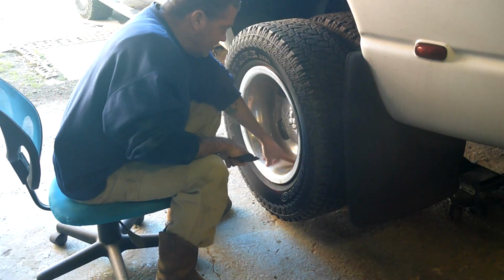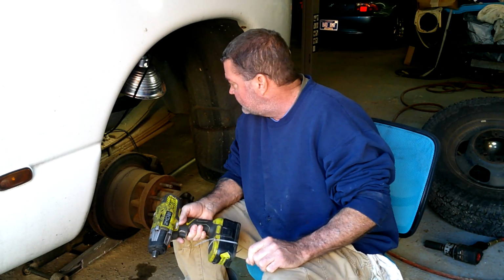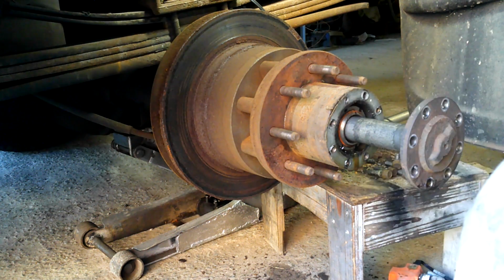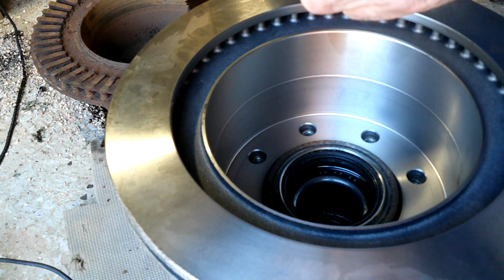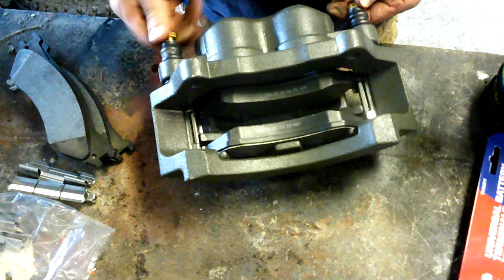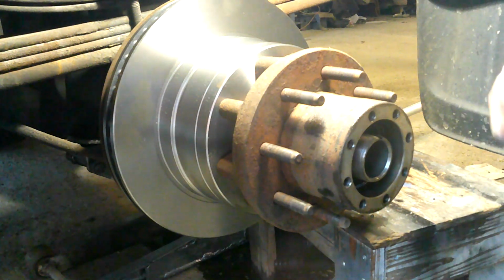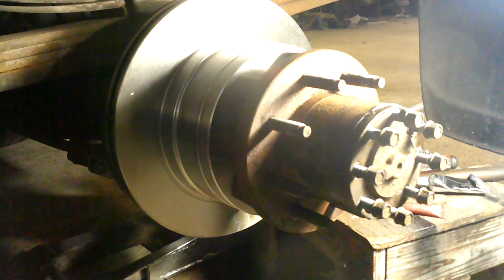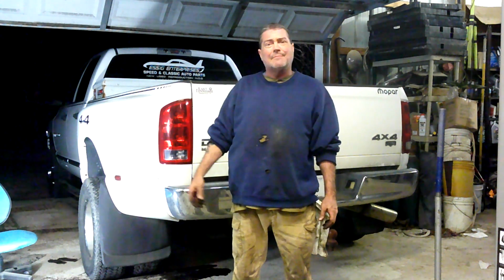How to change the rear brake assembly on a Dodge Ram 2500 and 3500 Dually. Super-fast bleeding!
Two pumps of the pedal and your done bleeding? Yes way! If you follow these methods, bleeding is almost completely unnecessary. The full floating axles on the heavy duty 2500 and 3500 Dodge trucks makes removing the rotor look daunting, especially the duallies. Sure, there are a few more steps but it's really not that bad. Parts are heavier and almost everything is tighter than Scrooges purse but with a little muscle (or leverage) you can get it done. This is mostly due to everything having Loctite on it, which you will want to put back on it as you reassemble. Make sure you have some type of sealer/gasket maker and Loctite before you start. Unless you lost fluid due to a bad caliper, you wont need brake fluid if you do things the way shown in the video. Not to mention, brake fluid is water soluble so you won't need any fancy cleaners. Plain old soap and water will suffice. Ready? Let's get started!